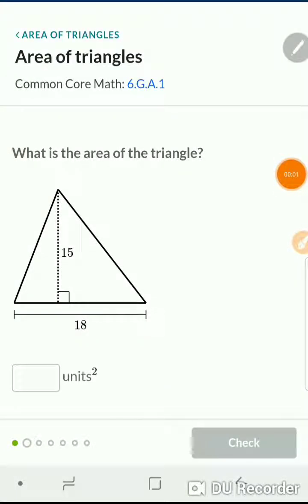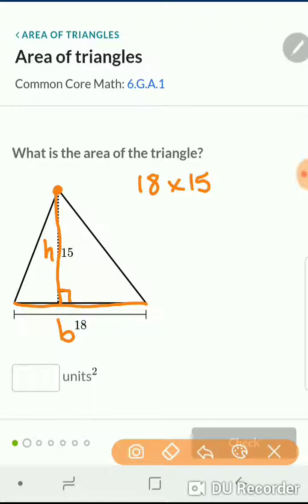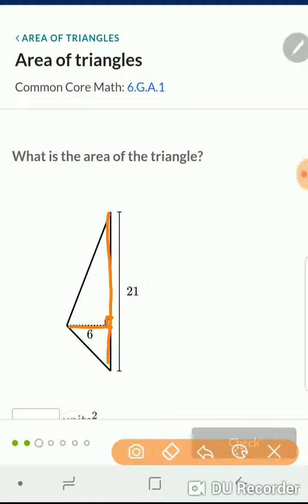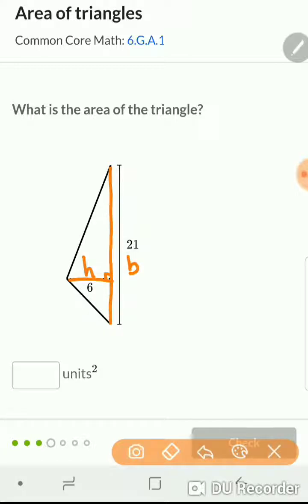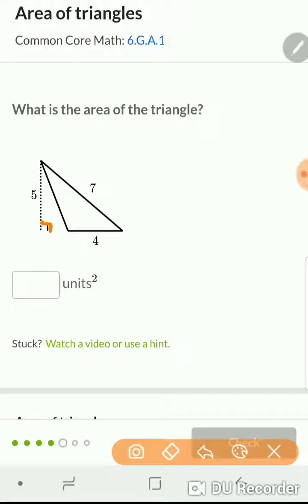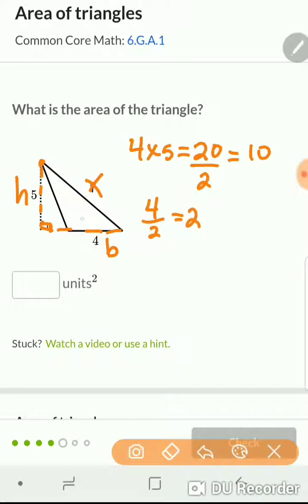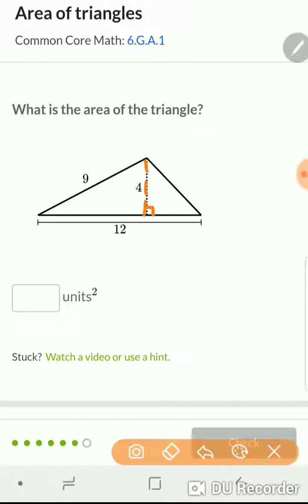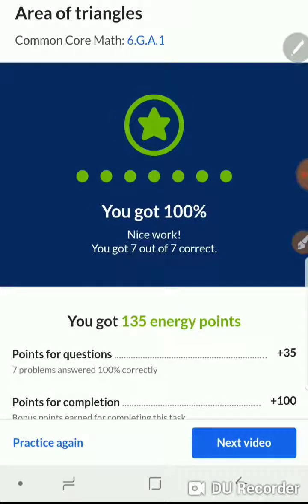Area of Triangles (no formula)